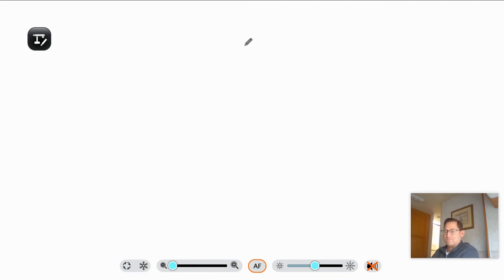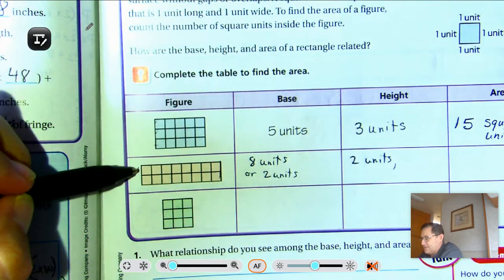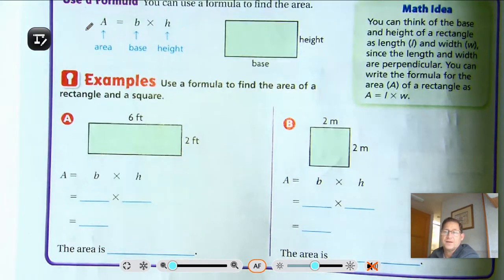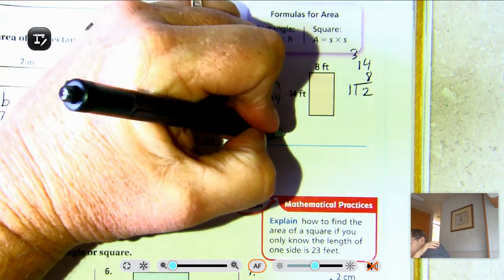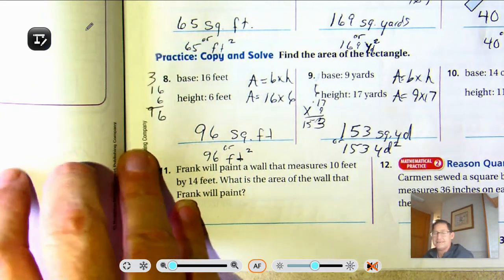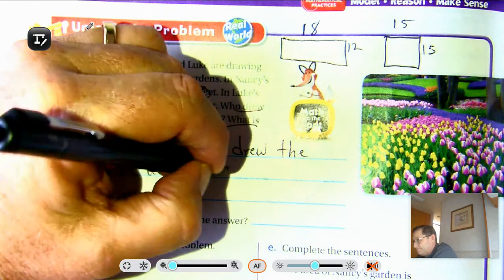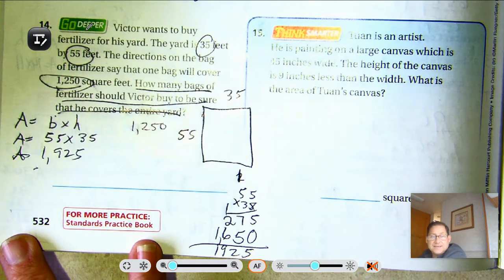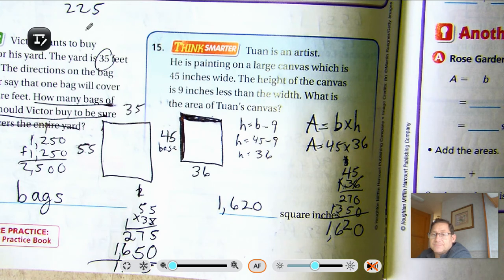4th grade GO Math-Lesson 13.2 Area pages 529-532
This video covers Lesson 13.2 Area on pages 529-532 of the 4th grade GO Math textbook.